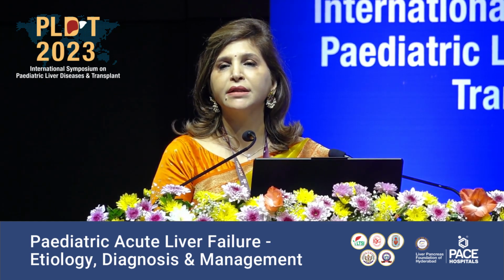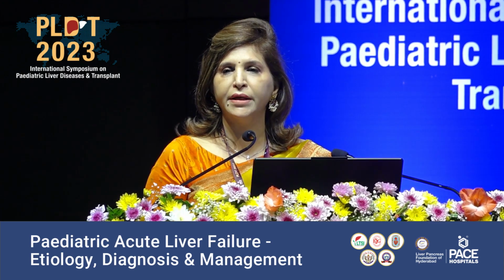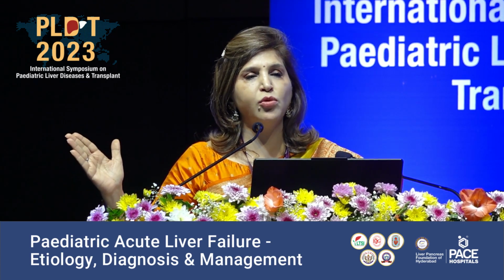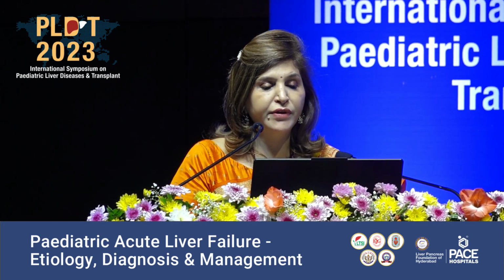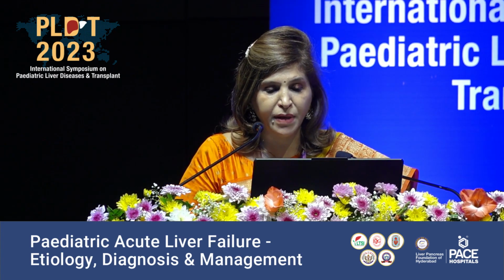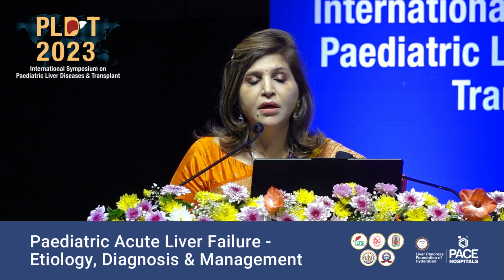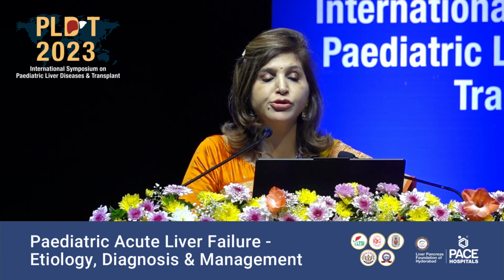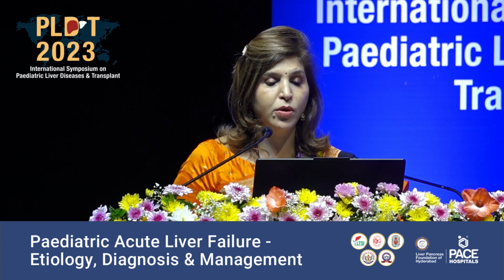Paediatric Acute Liver Failure - Etiology, Diagnosis & Management | PLDT 2023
⬇ Paediatric Acute Liver Failure - Etiology, Diagnosis & Management ⬇

Speaker:
Dr. Neelam Mohan
Head - Dept. of Paediatric Hepatology,
Medanta Liver Transplantation & Regenerative
Medicine Institute, Gurgaon, Haryana

✅ PLDT 2023 - International Symposium on Paediatric Liver Diseases and Transplantation, was organized on March 18 and 19, 2023, by The Liver Pancreas Foundation of Hyderabad and PACE Hospitals, Hyderabad, in collaboration with TSISG, LTSI, PATS, Osmania General Hospital, and Gandhi Hospital at the HICC, Novotel Convention Centre, Hyderabad, Telangana, India, inaugurated and attended by the eminient and renowned personalities in the field of Liver Diseases and Transplantation.

✅ It was the first of its kind meeting on Paediatric Liver Transplantation in India, involving Paediatricians, Gastroenterologists and Surgeons, and experts from India and worldwide.

Pediatric acute liver failure (PALF) is a rare but life-threatening condition that occurs in children under the age of 18. It is defined as the rapid onset of severe liver dysfunction, which can lead to multiple organ failure and death if not promptly recognized and treated.

Symptoms of PALF can include jaundice, abdominal pain, nausea, vomiting, fatigue, and altered mental status. Diagnosis involves a thorough physical examination, blood tests to assess liver function and other organ systems, imaging studies such as ultrasound or MRI, and sometimes liver biopsy.

International Symposium on Pediatric Liver Disease and Liver Transplant in India: A Boon for Children with Liver Diseases